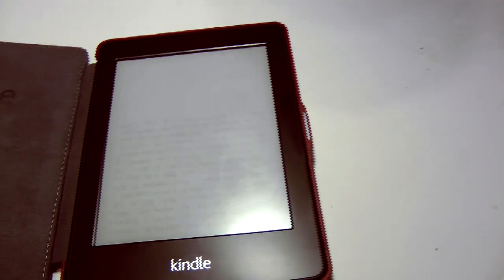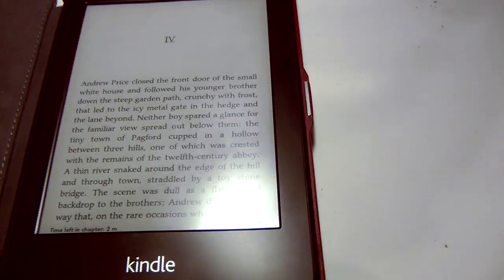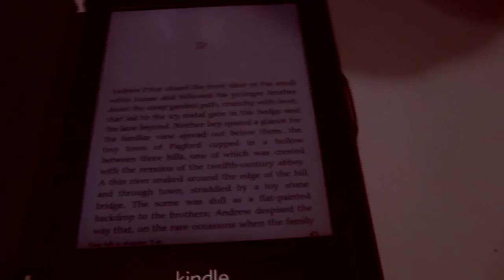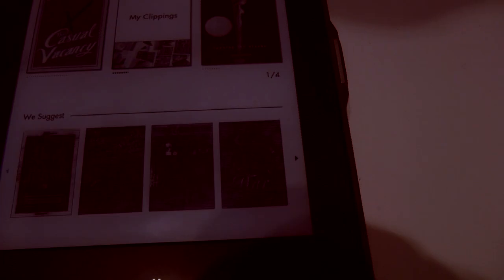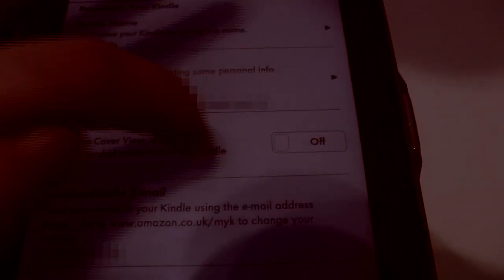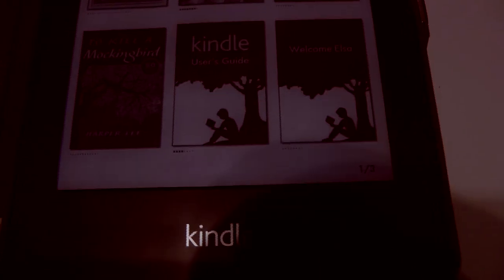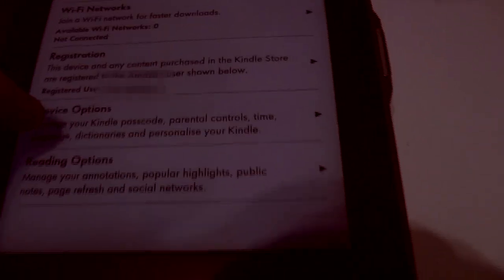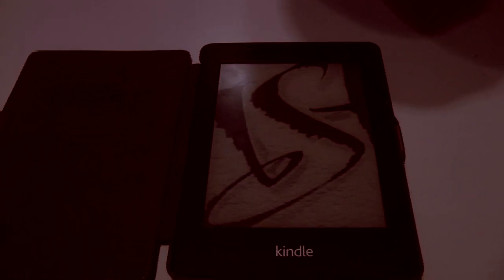Kindle Paperwhite: How to turn off/remove ads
Because nobody has made a tutorial like this yet and all i saw in the comments of Kindle Paperwhite vids were "Do you have to pay to turn off ads in the UK?"

amazon kindle kindle paperwhite paperwhite books reading advertisements turn off ads UK US £20 $20 £12 ebook ereader tutorial kindle readers ebook reader reviews kindle reviews new kindle kindle reader